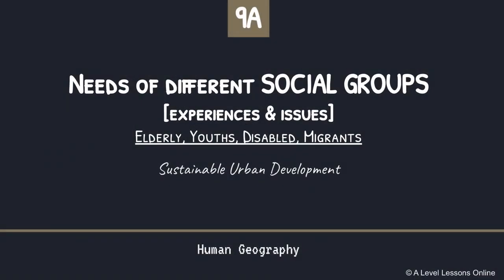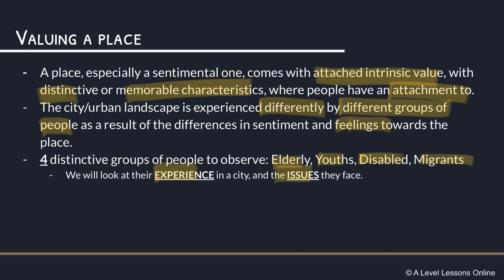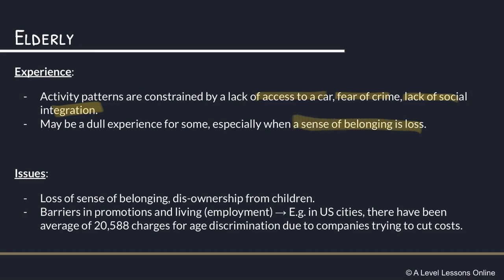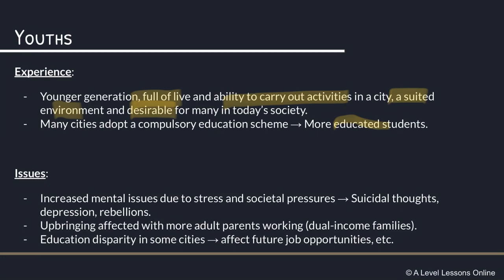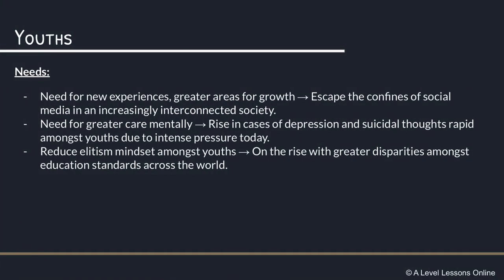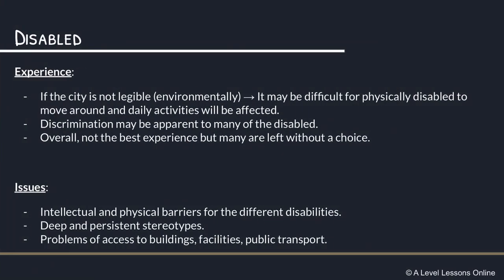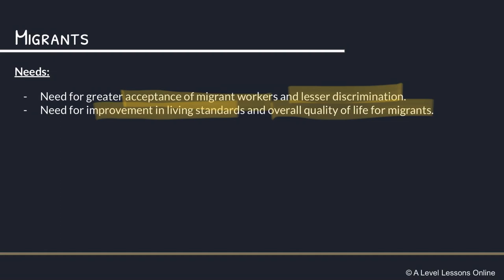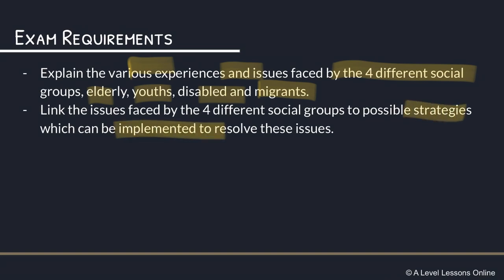Issues and Needs of Social Groups (Elderly, Youth, Disabled, Migrants) | A Level Geography (2024)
This is part 9(a) of the series in Sustainable Urban Development [Theme 3.2] on the Issues and needs of social groups (Elderly, Youth, Disabled and Migrants).
This is the first part to the 2-part series on the needs of different social groups, where we will be looking at the experiences, issues and needs faced by the various social groups of the elderly, youth, disabled and migrants in a city. In the second part, we will look at the strategies that can be adopted to help resolve these issues.